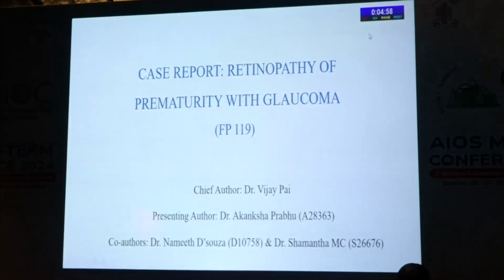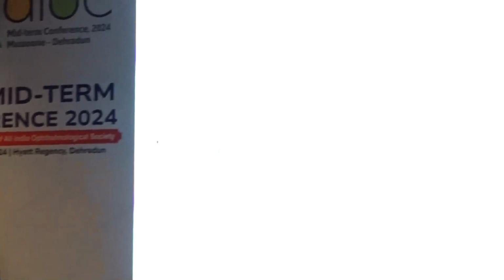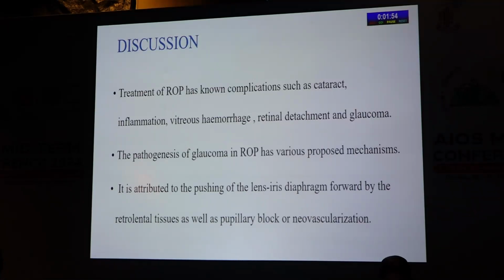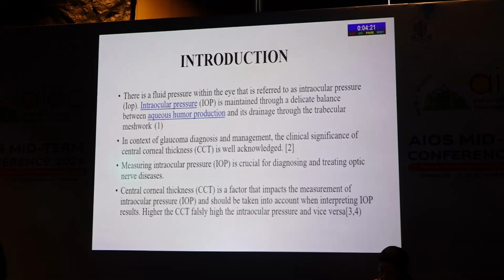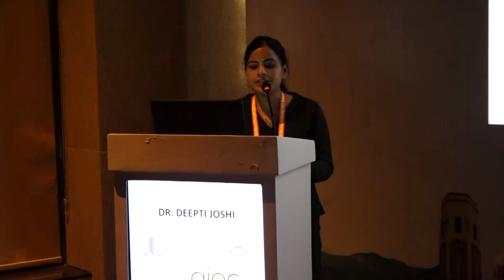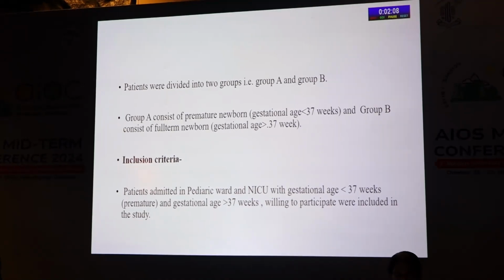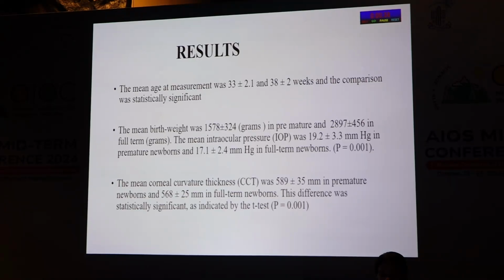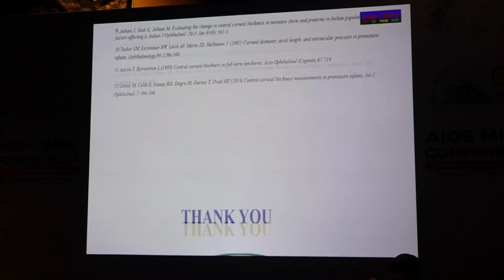AIOCMT3 2024 - Pediatric - II + Finals-FP119-Dr.Akanksha Prabhu-CASE REPORT: RETINOPATHY...